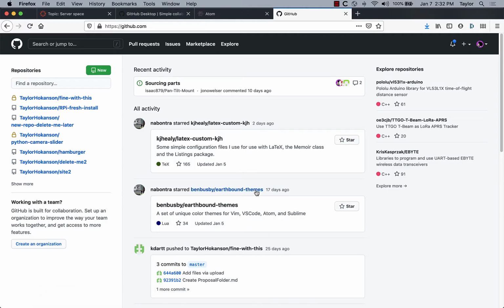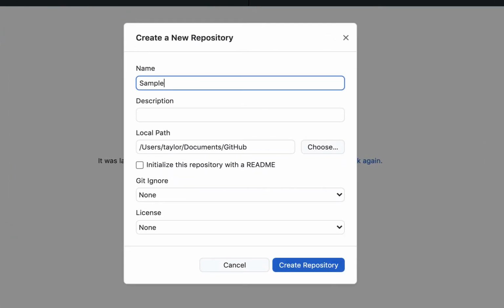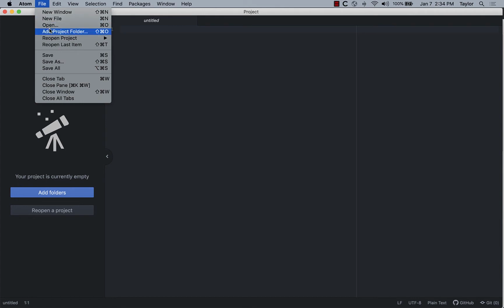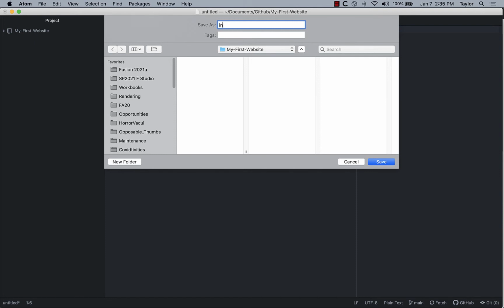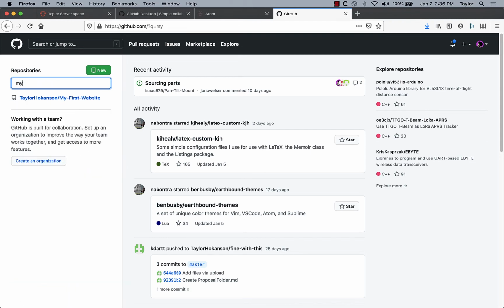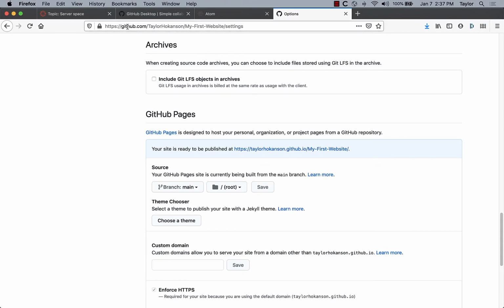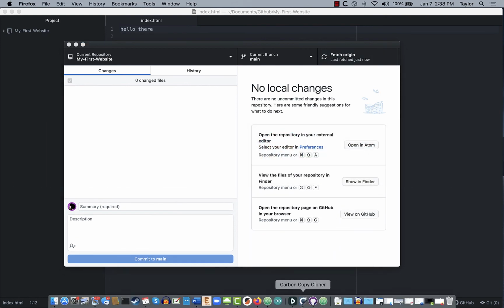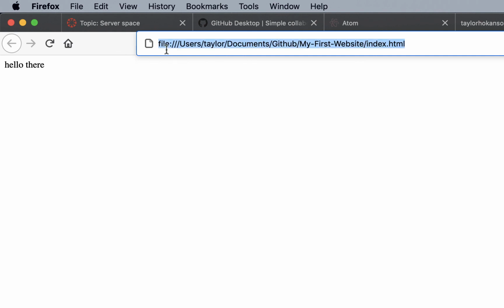Hosting Websites on Github